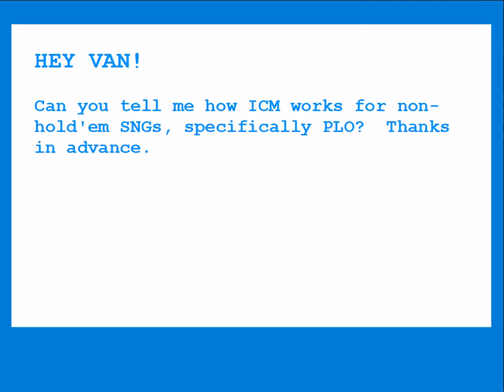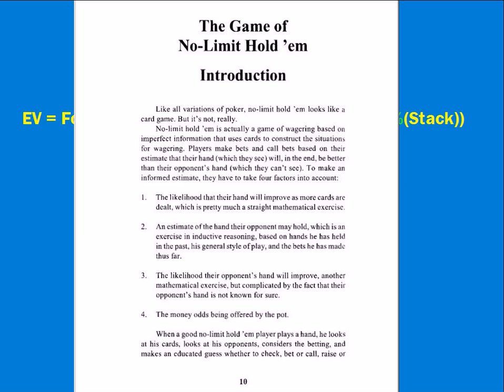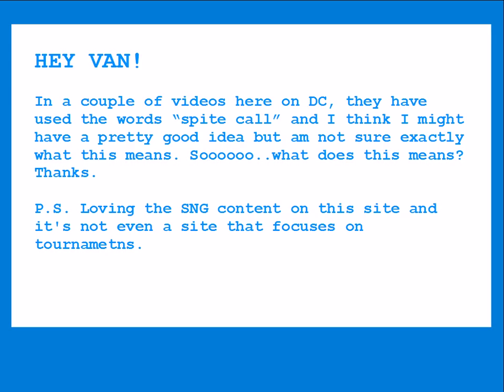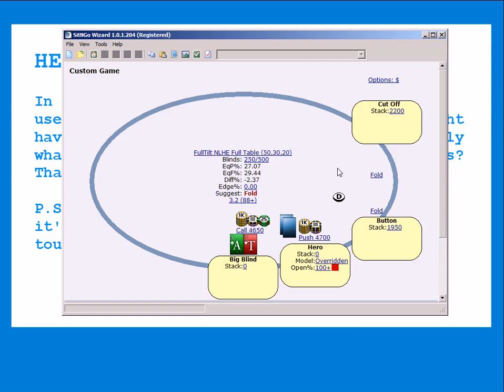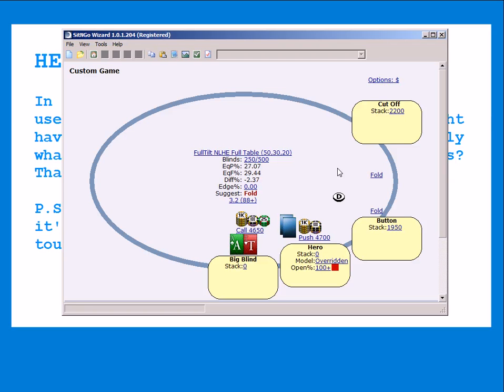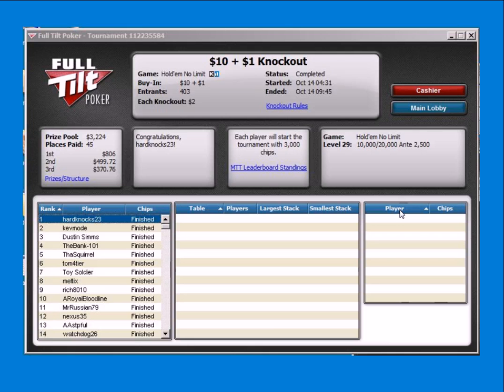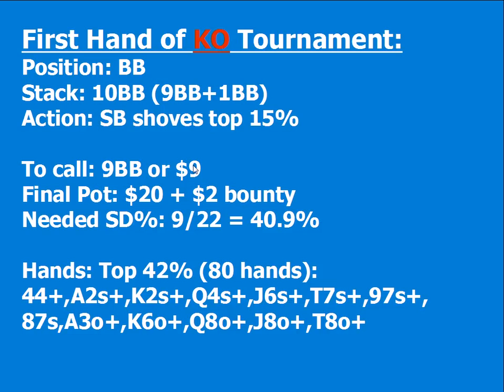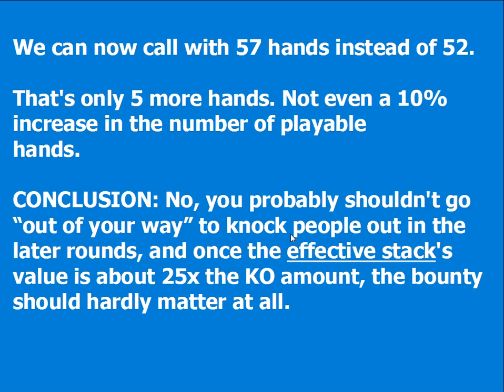vandweller's old poker training videos: Hey Van, Episode 2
I'm vandweller. I used to be a poker player and a coach on DeucesCracked.com, which is now defunct.  I'm uploading all my old videos from the site to YouTube.  Keep in mind that these videos are several years old , so advice or description of game conditions are probably very out of date, but were pretty good for the time (2008/9).  I'm uploading the videos for historical interest and for any information contained within that may still be of value. Keep that in mind when evaluating the content or making comments. Thanks, vandweller.